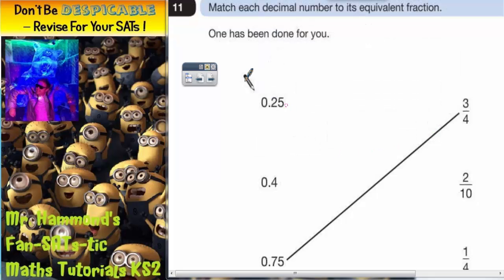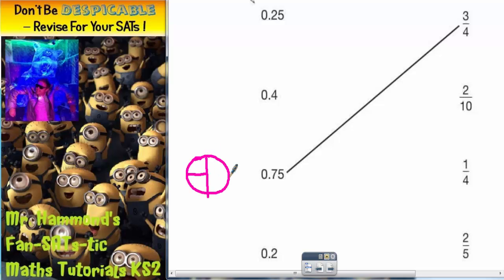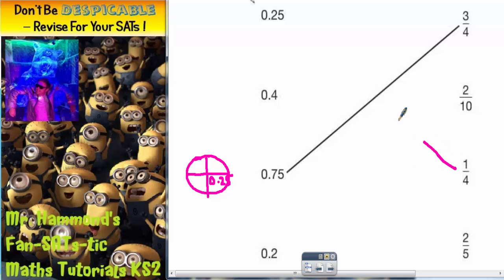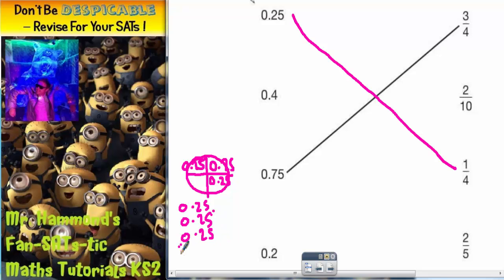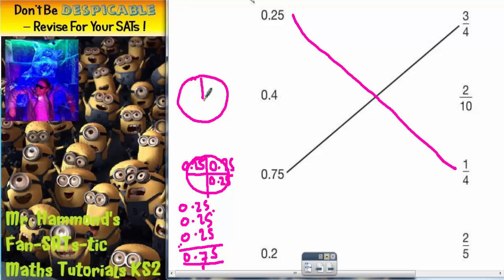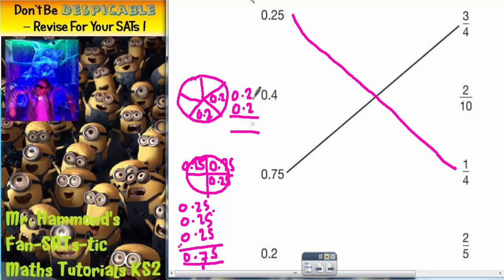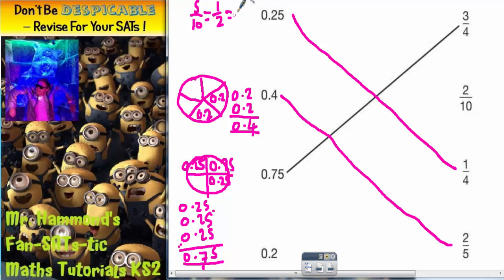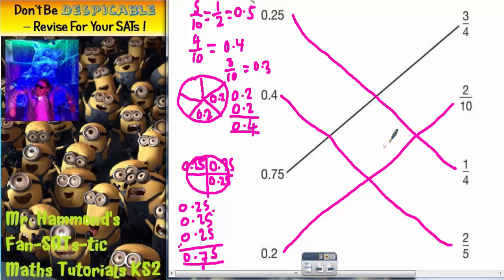Maths KS2 SATS 2006A Q11 ghammond